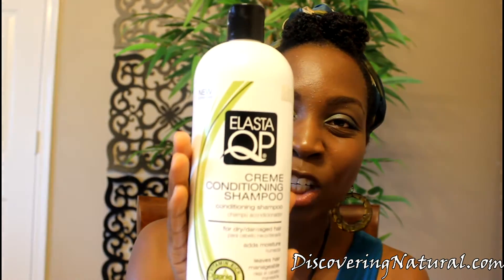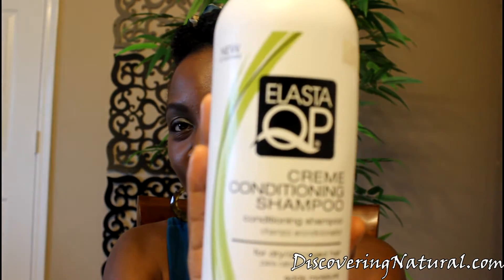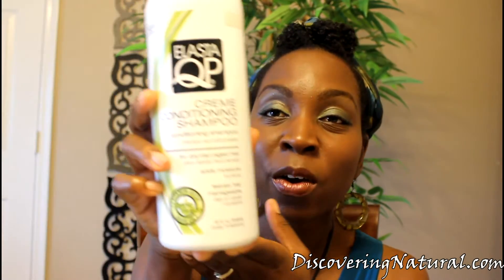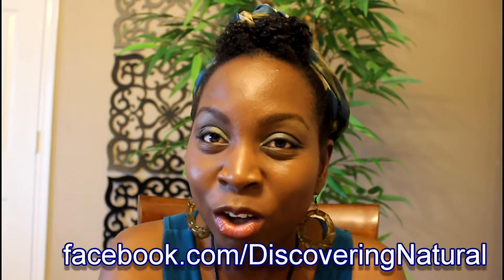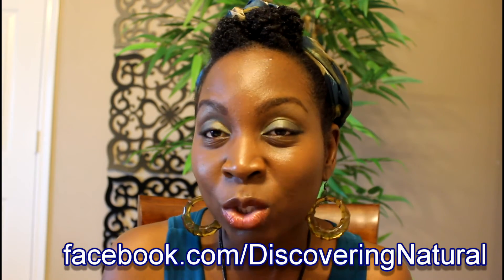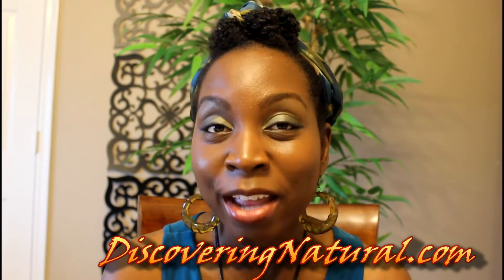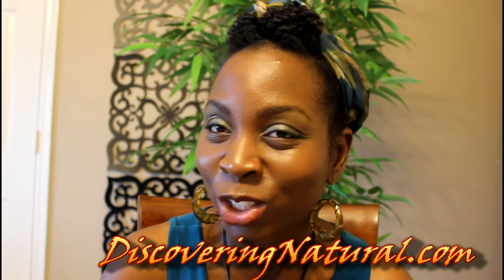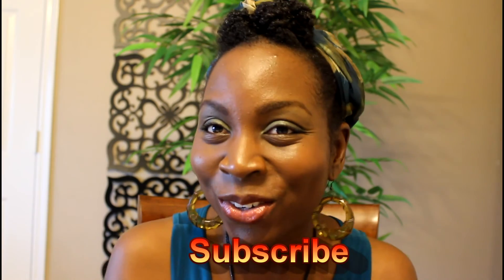150 * Product Review : Elasta QP Creme Conditioning Shampoo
This video is my honest opinion on the Elasta QP Crème Conditioning Shampoo ( Sulfate Free Shampoo )

THESE INGREDIENTS HAVE CHANGED TO INCLUDE Sodium Lauryl Ether Sulfate, a milder form of sulfate. I WILL NO LONGER BE USING THIS PRODUCT after I finish the OLD formula (See complete new ingredients list
Ingredients: Water (Aqua), Disodium Cocoamphodipropionate, Cocamide MEA, Polyquaternium-10, Olea Europaea (Olive) Fruit Oil, Cocos Nucifera (Coconut) Oil, Retinyl Palmitate (Vitamin A), Tocopherol (Vitamin E), Ascorbic Acid (Vitamin C), Biotin (Vitamin H), Linoleic Acid (Vitamin F), Persia Gratissima (Avocado) Oil [contains Vitamins B2, D, A, E, K, and Potassium], Citric Acid, Ethylene Glycol Distearate, Parfum (Fragrance), DMDM Hydantoin, Imidazolidinyl Urea, CI 19140 (FD&C Yellow 5)

Video Editing Information:
       All Photos taken by me, moi, myself